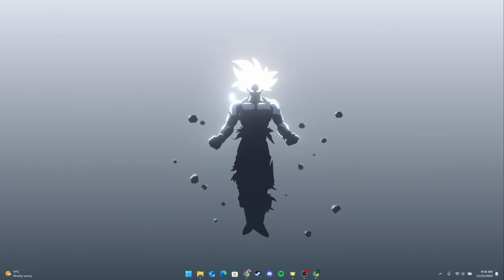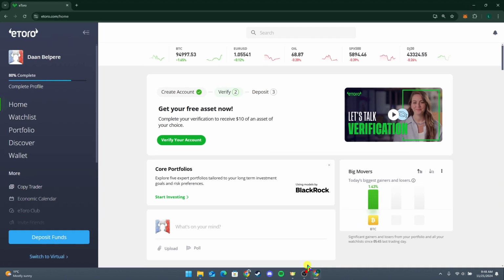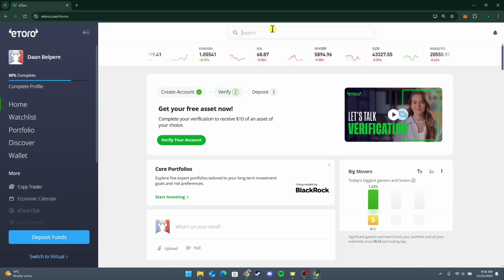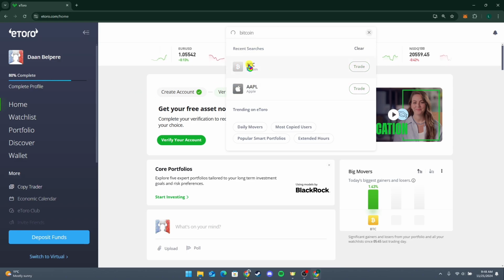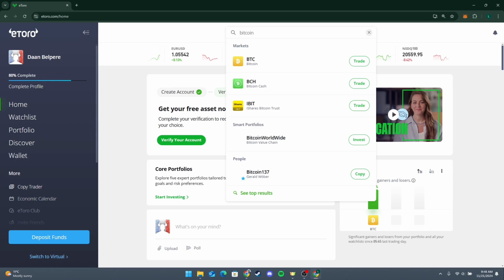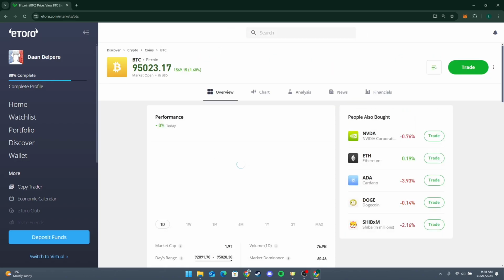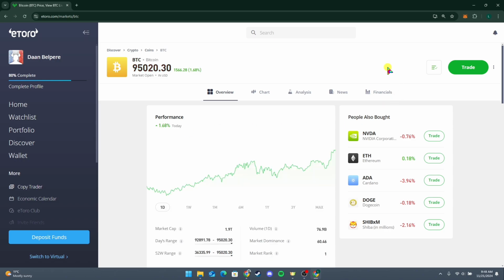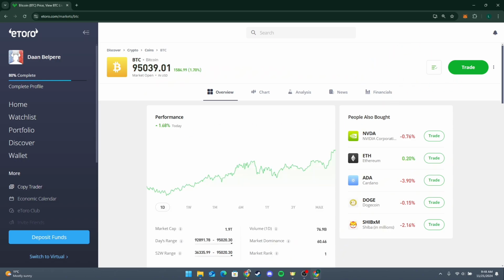How to Buy Cryptocurrency on eToro 2024?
Ready to buy cryptocurrency on eToro? In this video, I'll guide you through the entire process of purchasing your favorite cryptocurrencies like Bitcoin, Ethereum, XRP, and more on the eToro platform. Whether you're a beginner or seasoned trader, this guide will help you make your first crypto purchase easily!